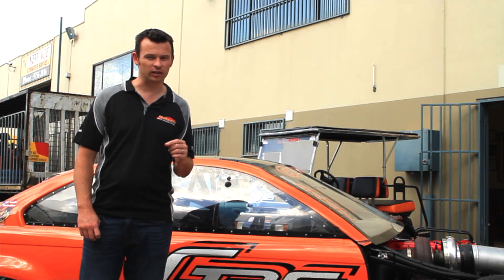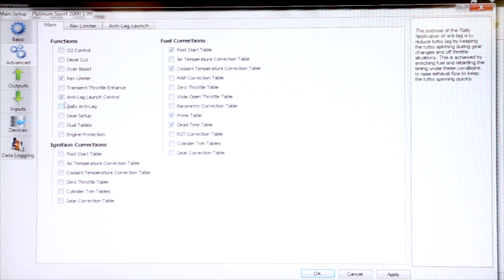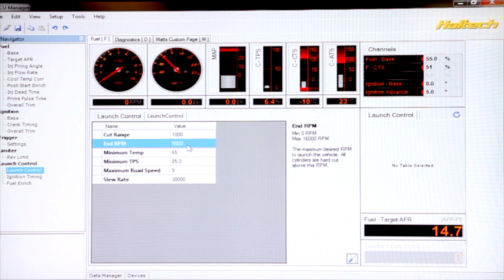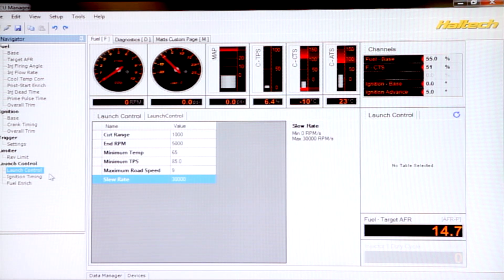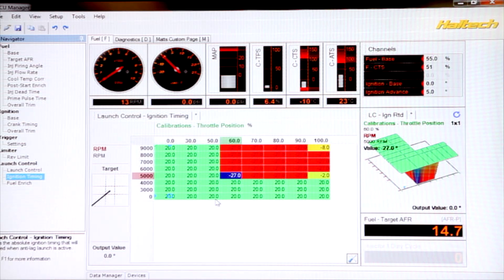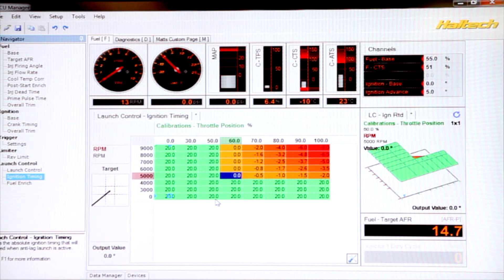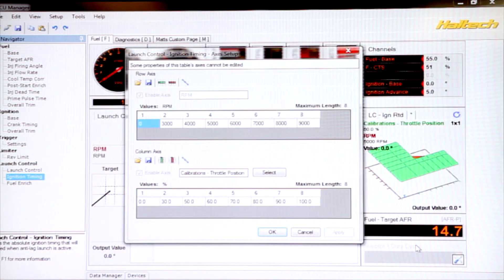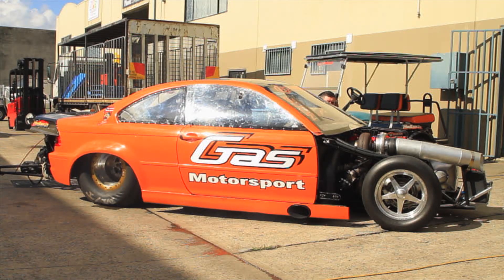Anti-Lag and Launch Control Setup - Haltech DIY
In this issue of Technically Speaking we look at the Anti-Lag Launch Control and show you how to make the most of it. Includes a step-by-step software setup tutorial.